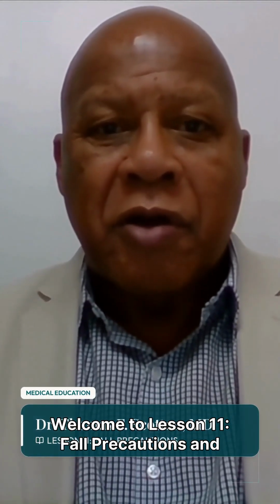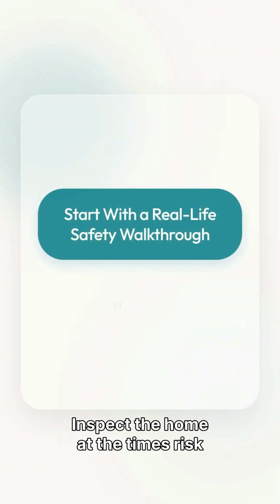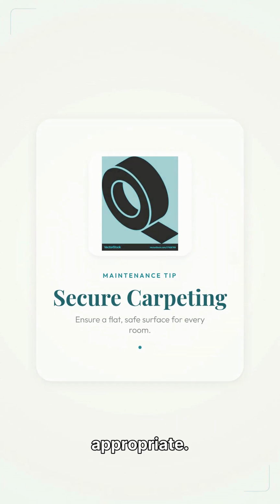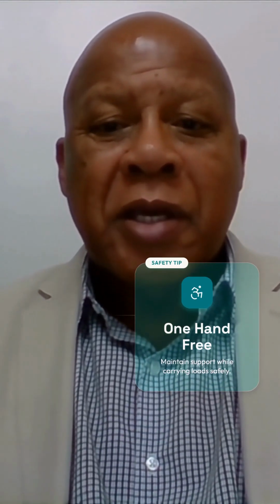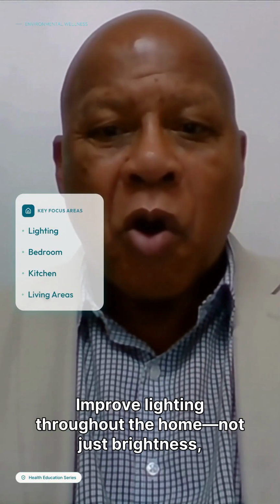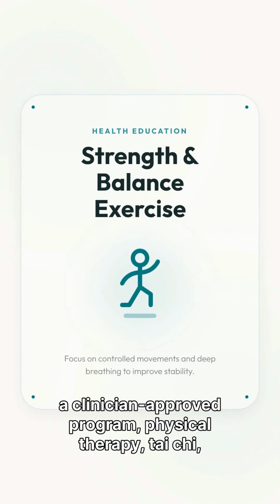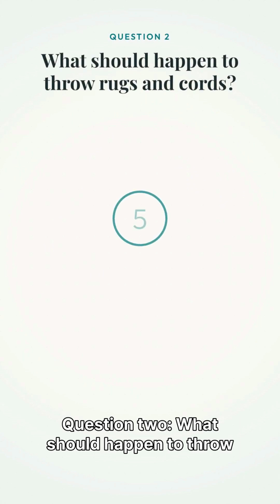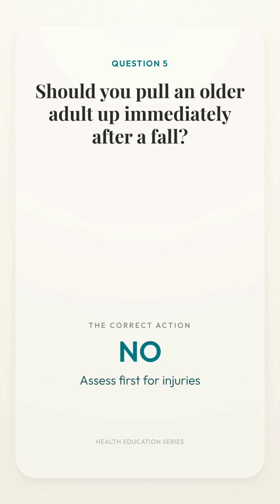Lesson 11 Fall Precautions and Home Environment Modifications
• Explain why falls are serious, common, and often preventable among older adults.
• Complete a room-by-room home safety walkthrough and prioritize immediate hazards.
• Improve pathways, flooring, stairs, bathrooms, lighting, furniture, and outdoor access.
• Recognize personal fall risks that require clinical assessment or rehabilitation support.
• Respond safely after a fall and report it even when no obvious injury is present.